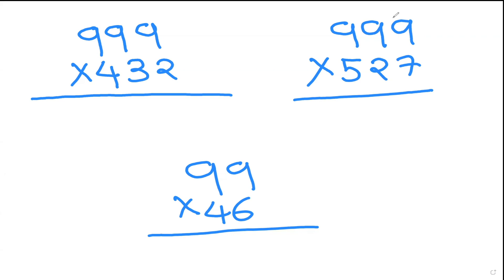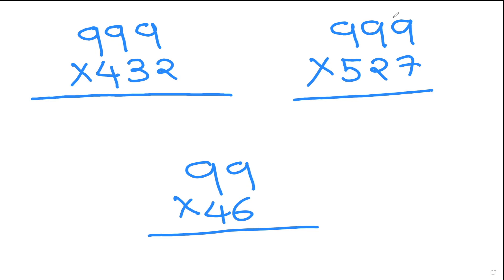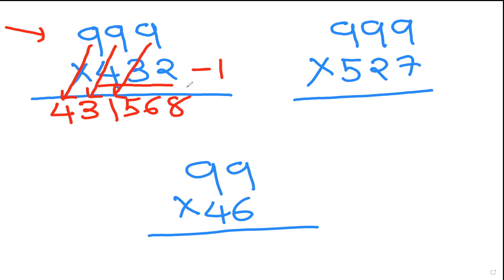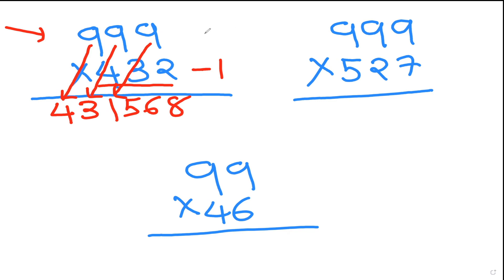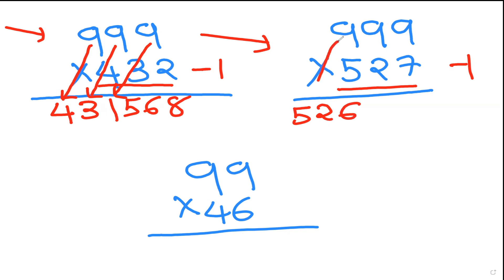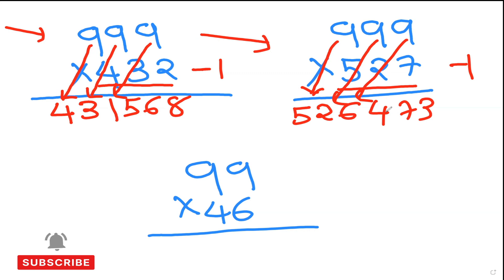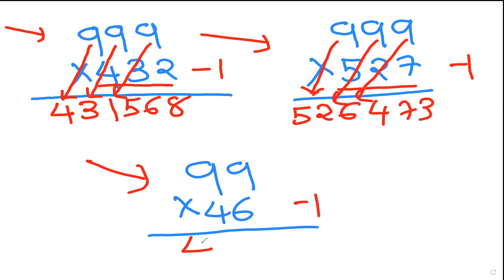Amazing Multiplication Trick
This trick is capable to multiply any 2 digit number with 99 or 3 digit number with 999 just in 1 second!!!. That looks unbelievable but thats so true. Watch the complete video and learn this amazing Maths trick.

Explore more such cool Maths tricks in playlist of cool maths tricks.